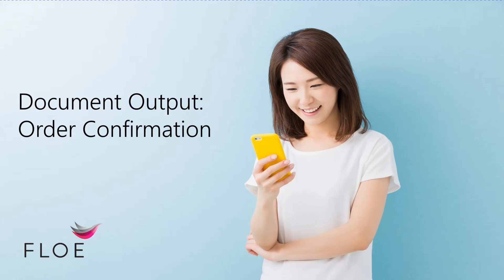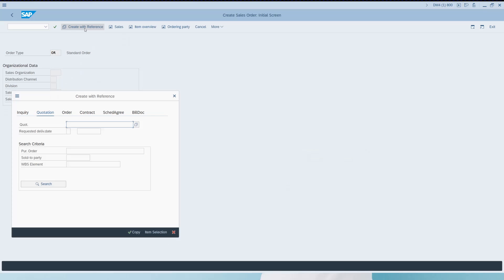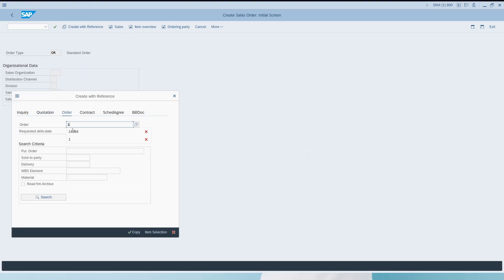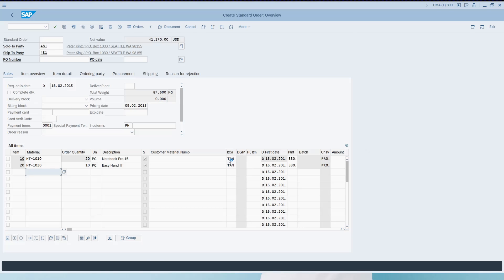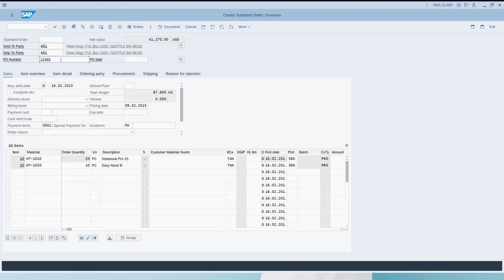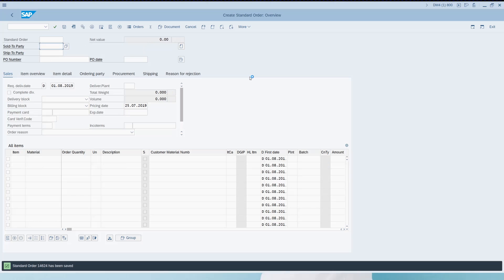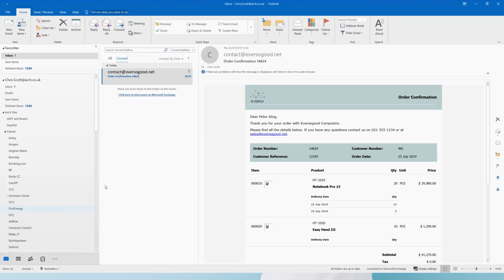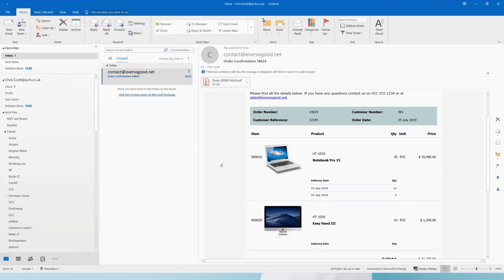SAP Sales order confirmation email generated by floe.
Chris takes us through a quick demonstration of a SAP Sales Order confirmation email generated using Floe.

Floe is an add-on to SAP for the maintenance of business communication templates and the generation of the business communication.

Floe supports the generation of email, PDF, HTML and SMS.

There is a common design tool, Floe Designer, for each type of document.  It is easy to use, and enables document templates to be constructed from content blocks, or fragments. This enables technical users and key business users to build and maintain output templates for any SAP business communication.

Floe is certified for SAP S/4 HANA and has been deployed by our customers around the world.